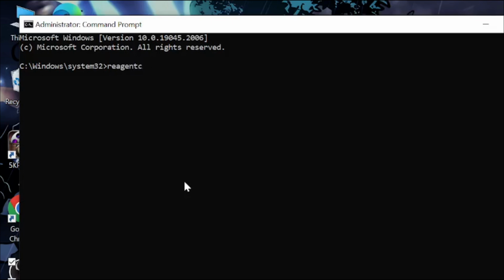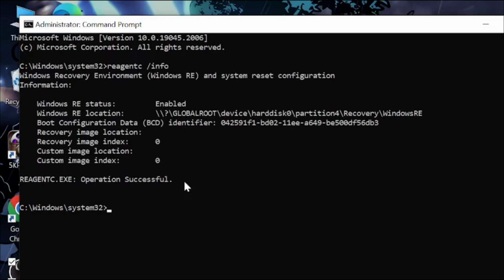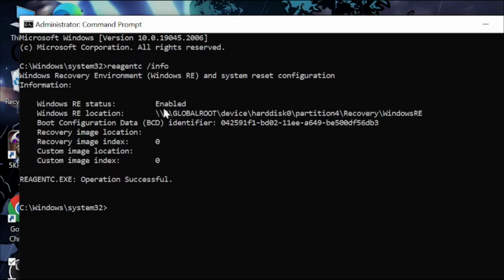Fix Windows Update Error 0x80070643 If Recovery Partition is Enlarged But Windows 10 Won't Update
How To Fix Windows error  Error 0x80070643 If Recovery Partition is Enlarged But Windows 10 / 11 Won't Update

𝐂𝐎𝐌𝐌𝐀𝐍𝐃𝐒 𝐓𝐄𝐗𝐓 ▬▬

reagentc /info

reagentc /enable